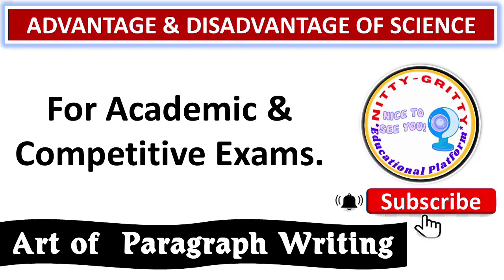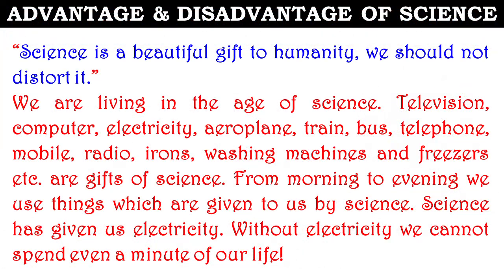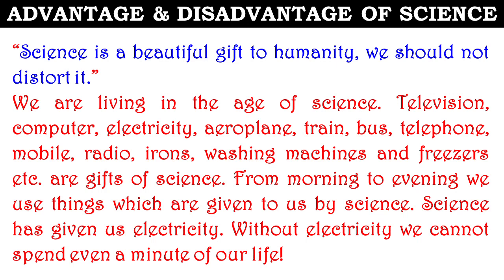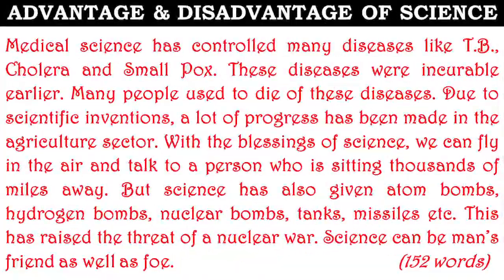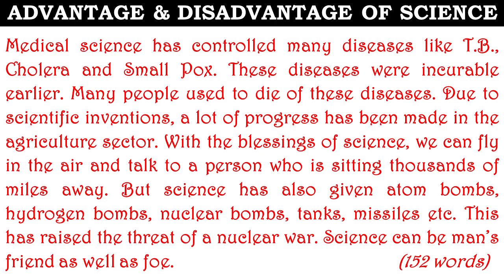PARAGRAPH WRITING "ADVANTAGE & DISADVANTAGE OF SCIENCE"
Friends!!!@nittygrittyeducationalplatform
This presentation is on "ADVANTAGE & DISADVANTAGE OF SCIENCE."
Helpful on the point of view for school, college and competitive exams.